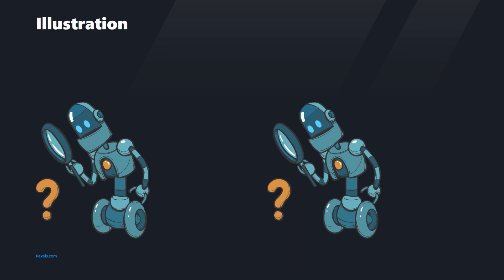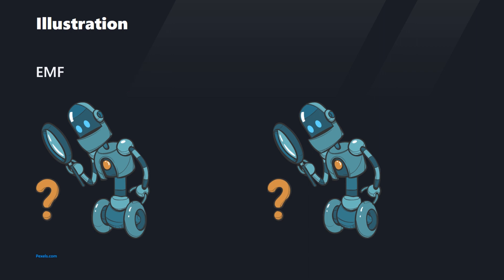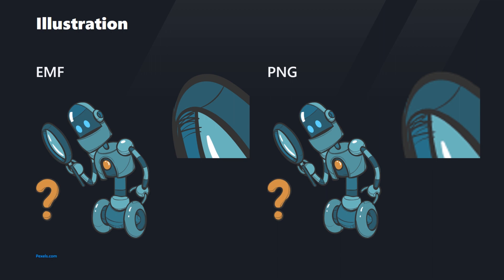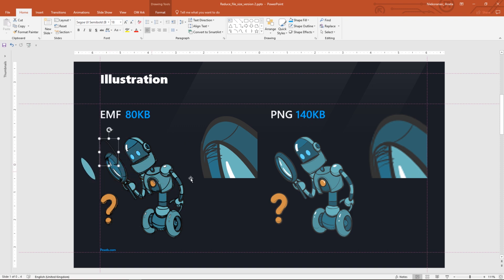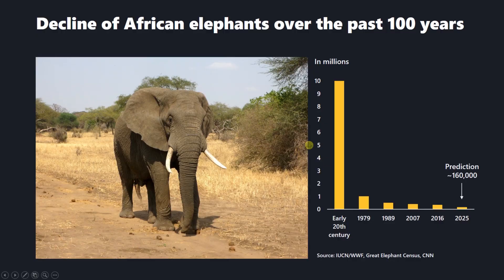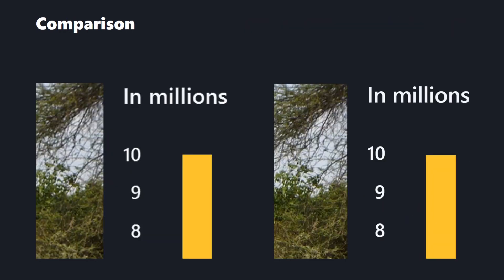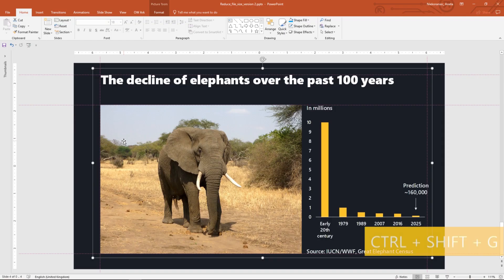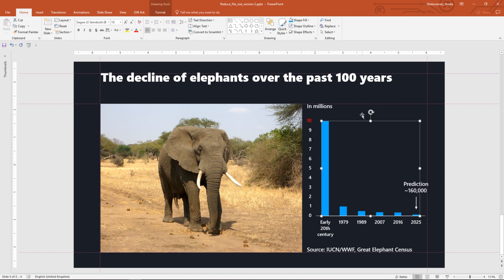Compress photos and reduce PowerPoint file size [Part 1]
Did you ever wanted to know how an image format may impact the size of your PowerPoint presentation? In Part 1 we will show you how to reduce the file size by using different image formats in PowerPoint.